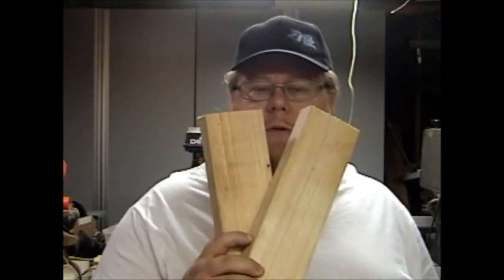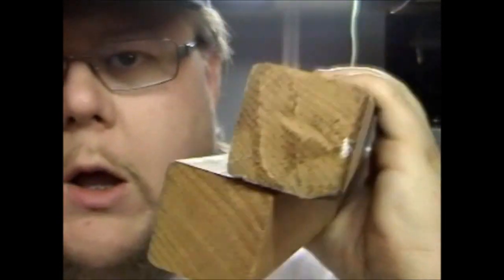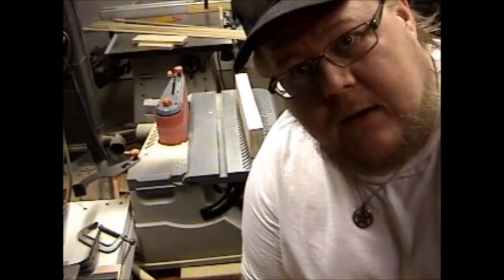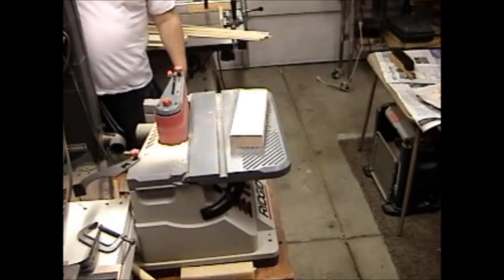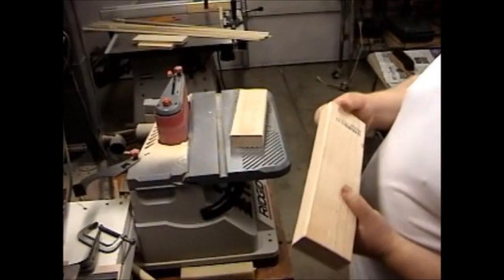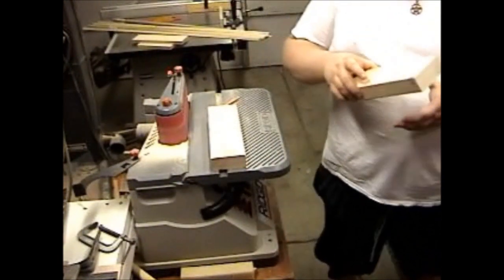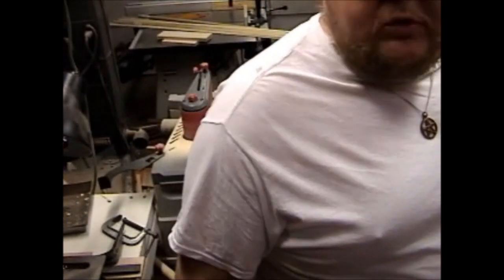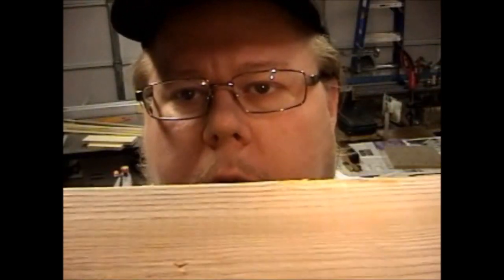Wood working - Making a small chest from 2 x 4's part 1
My father and I had to do an emergency repair to the back fence and as a result there were some foot long pieces of 2x4 left over. PROJECT TIME!!